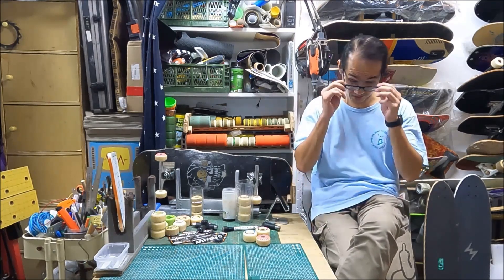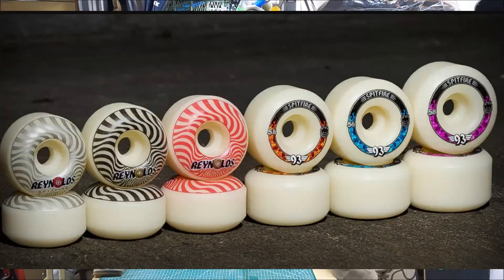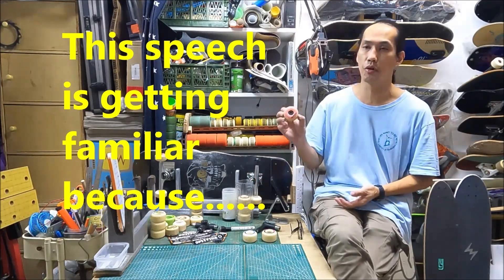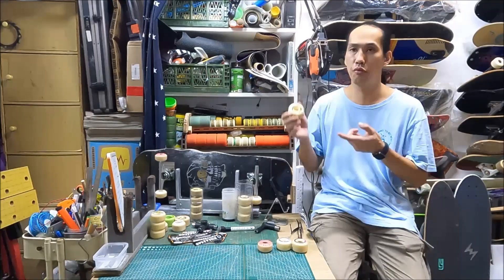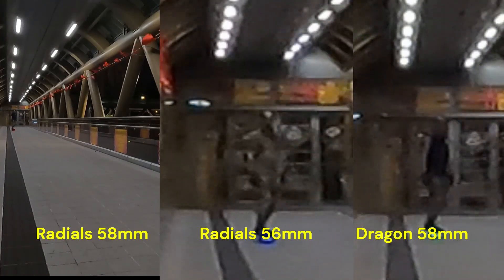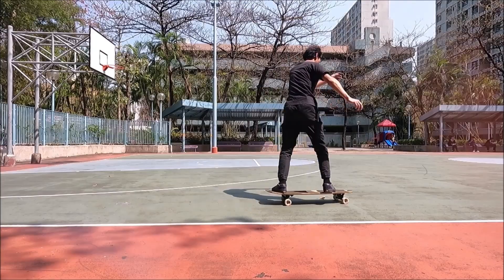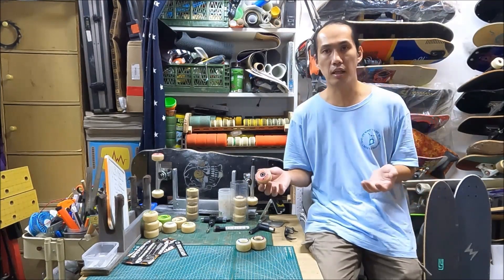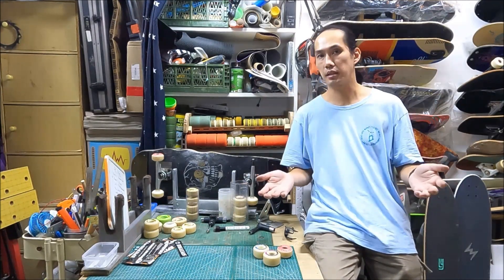硬派軟輪 ( Spitfire Going Soft? )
Unconventional review of Spitfire Soft Sliders Skate Wheel